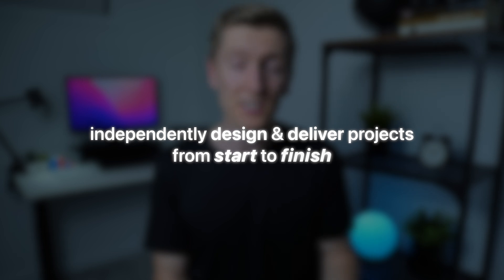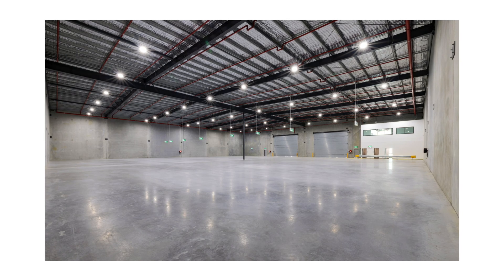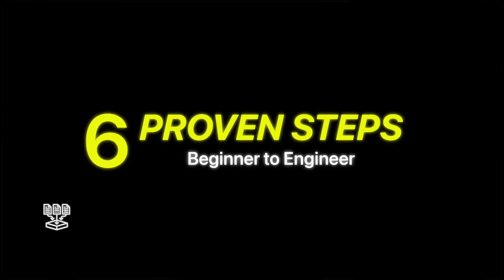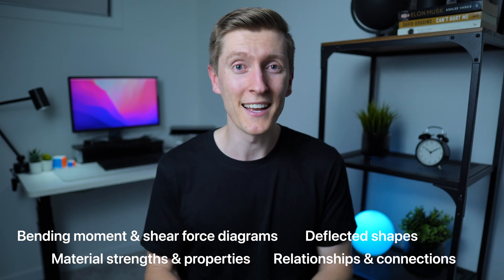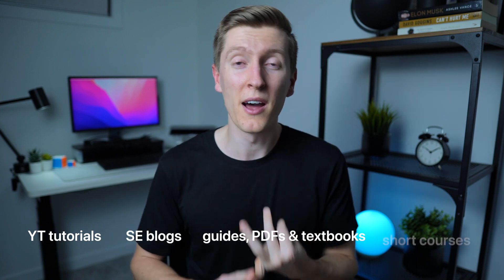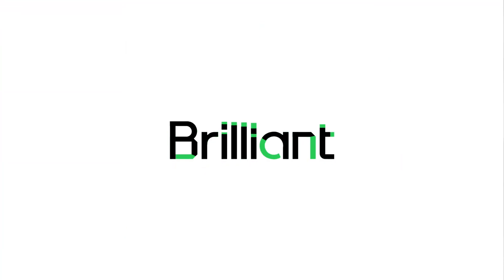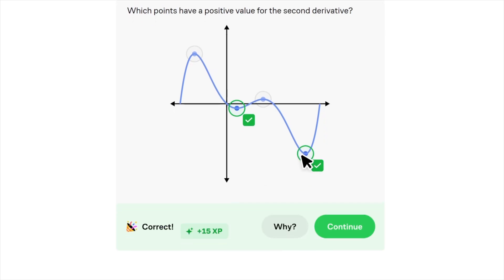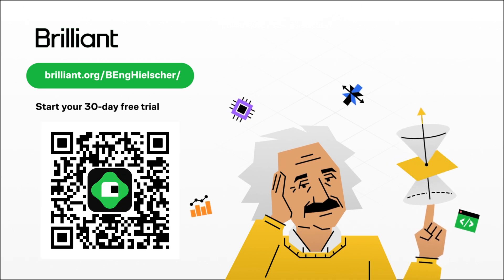Structural Engineering Isn't Hard. It's Misunderstood.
To try everything Brilliant has to offer—free—for a full 30 days, .

In this video I share 6 essential steps that when mastered, will allow you confidently complete projects from start to finish without depending on others. When you can break down a project into these steps your overall effectiveness as an engineer will multiply rapidly. Enjoy :)

TIMESTAMPS:
00:00 Intro
01:15 Step 1
03:40 Step 2
05:00 Step 3
06:10 Step 4
07:42 Step 5
09:11 Step 6